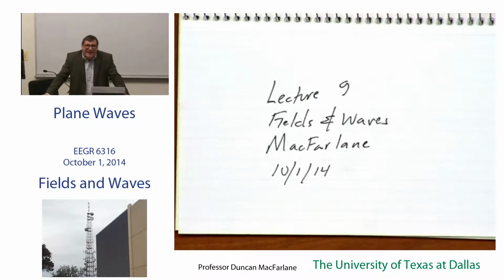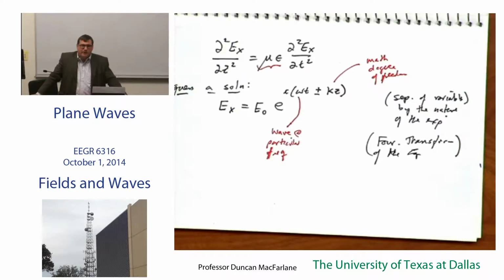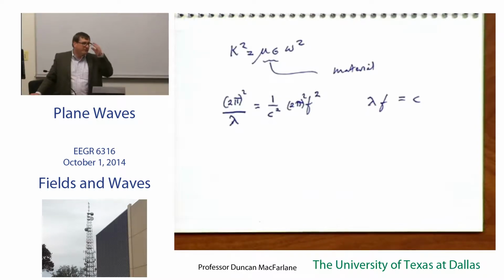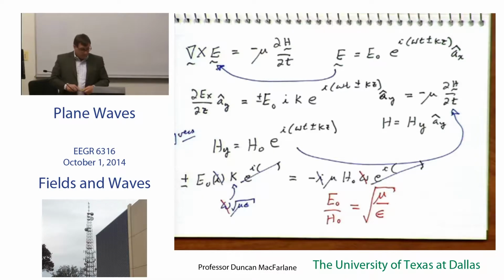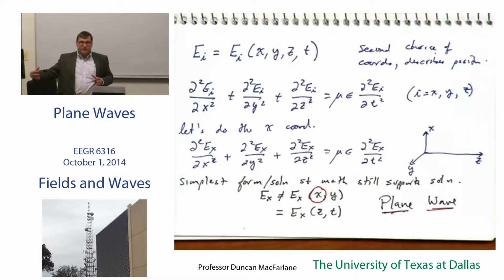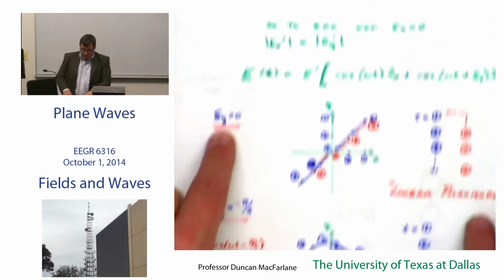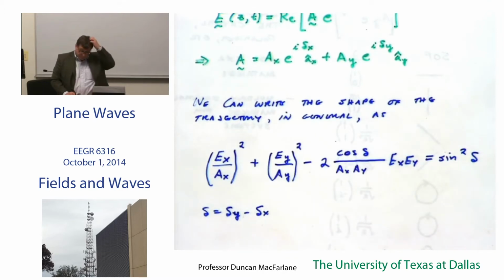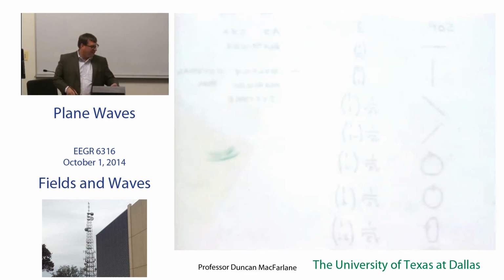Lecture9- Plane Waves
Plane Waves